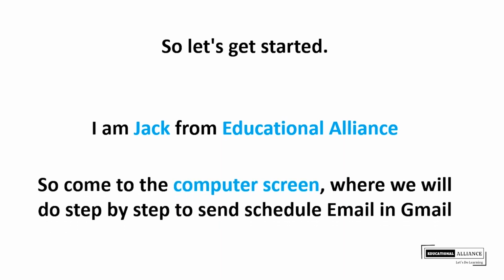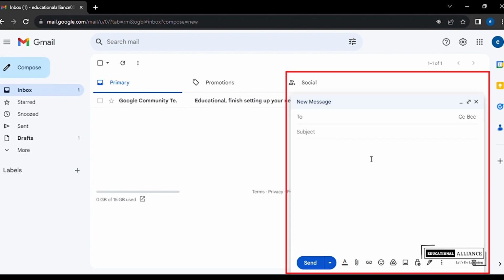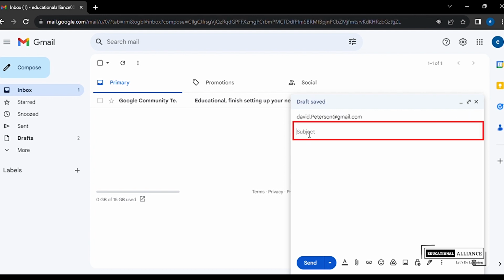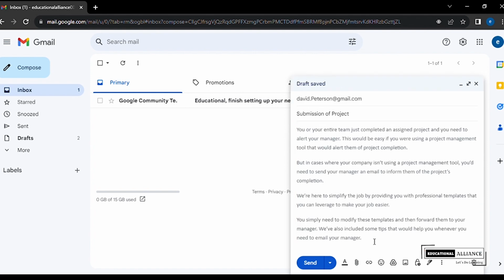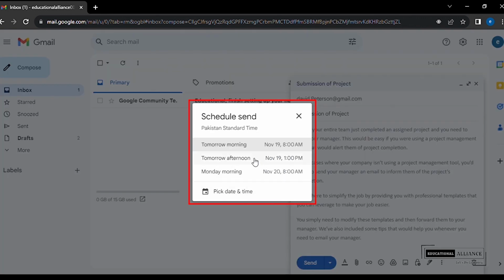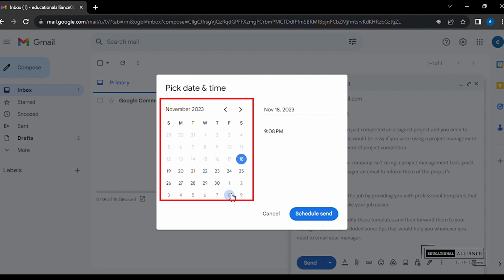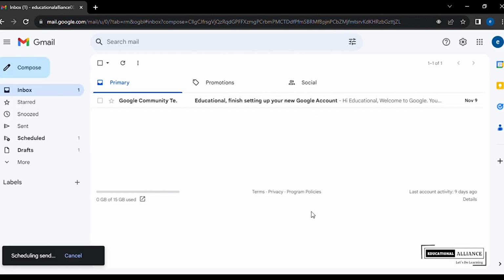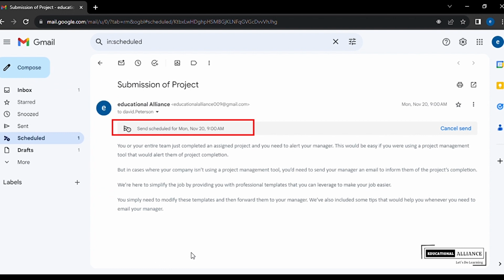How To Schedule Email In Gmail- How To Schedule Email-Gmail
Title: How to Schedule Email In Gmail-How to Scheduled Email-Gmail Tips
In this video, we'll show you how to schedule email in Gmail.Through this Gmail Tips you can get more done and spend less time waiting on emails.
If you're looking to manage your time better and send email at times that work for you, then you need to learn how to schedule email in Gmail. In this video, we'll show you how to schedule email in Gmail so that you can get more done and spend less time waiting on emails.

Learn how to schedule email in Gmail and boost your productivity by using Gmail tips and tricks. This video will teach you how to send emails at a later time, how to archive emails, and more. Get the most out of your Gmail account and schedule email to help you get more done!

how to schedule emails in gmail
how to schedule an email in gmail
schedule email gmail